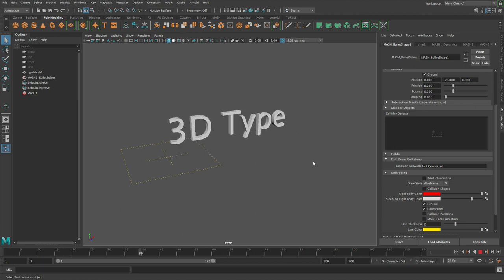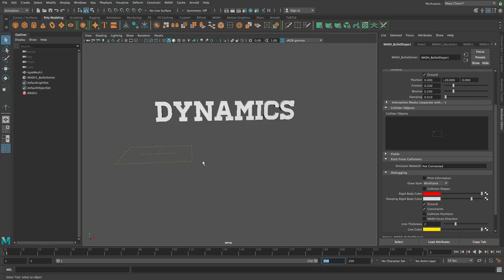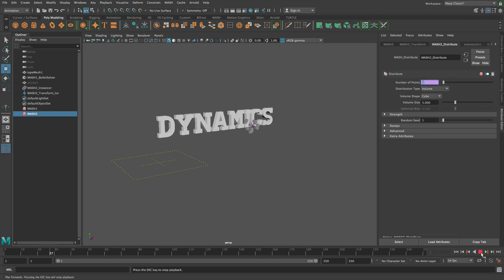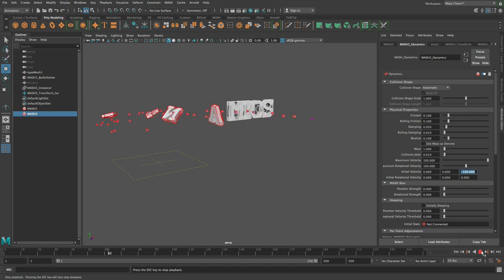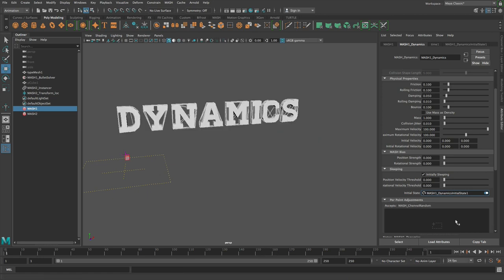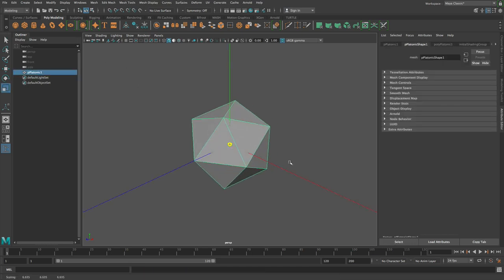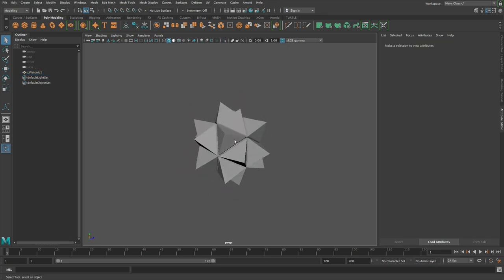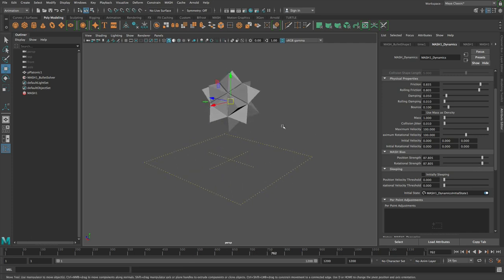MASH Dynamics No 13: Shell Dynamics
Add dynamics to Type or any Maya object for that matter.